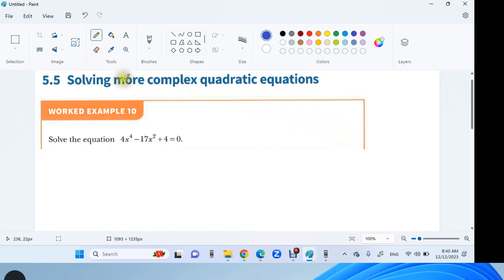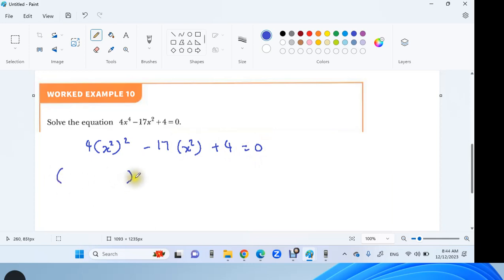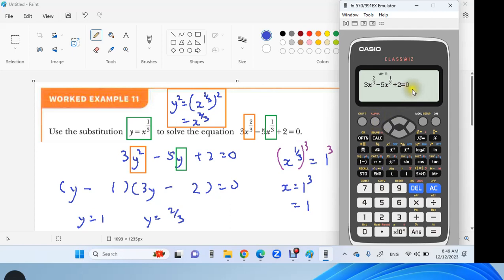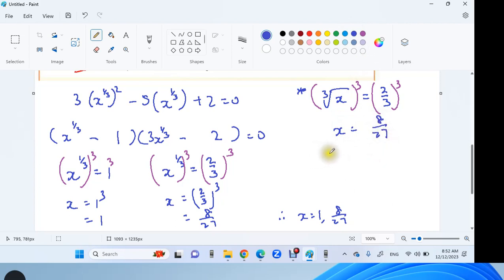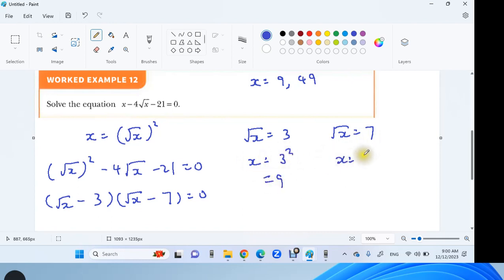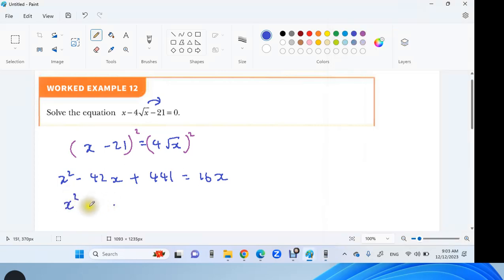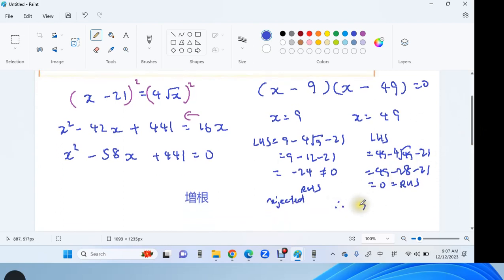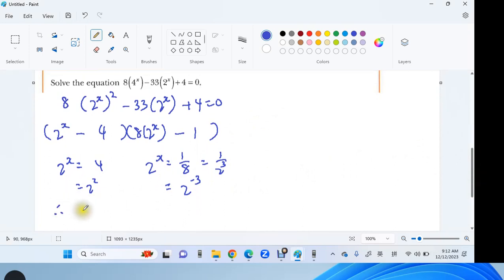5.5 Solving more complex quadratic equations